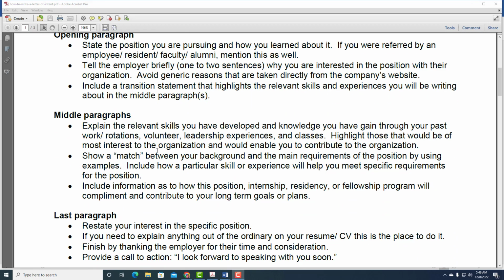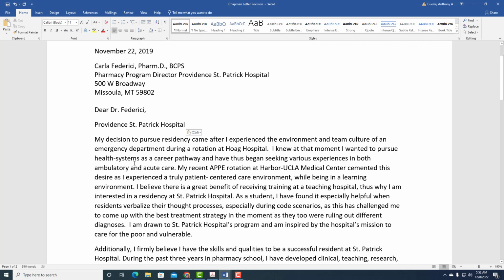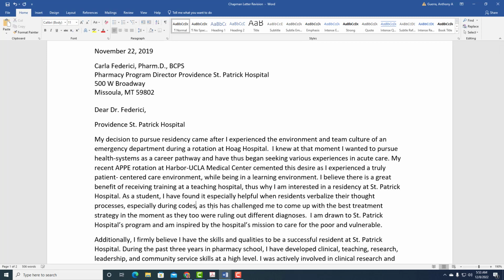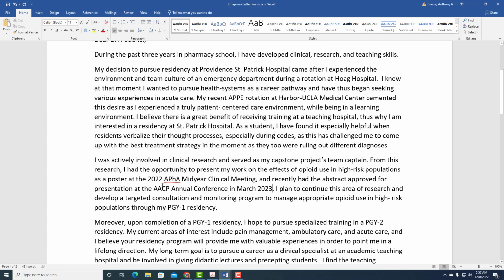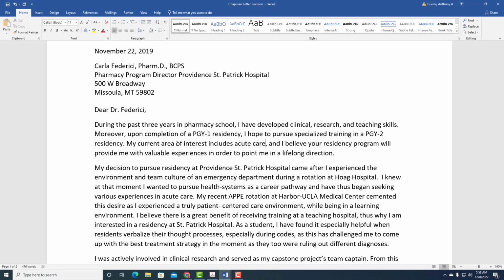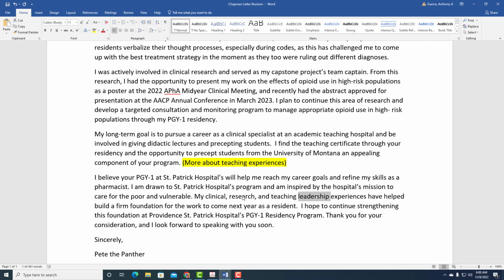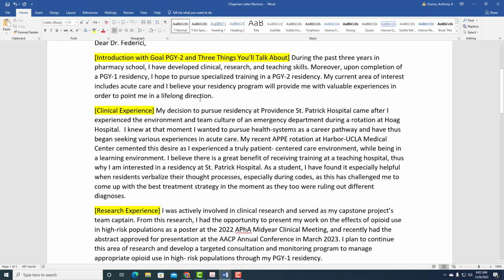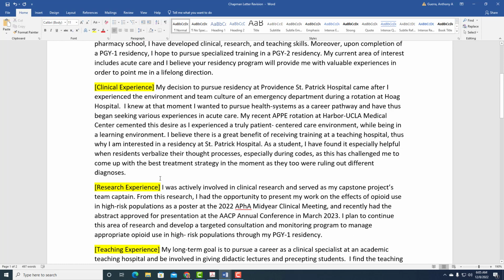Ep 523 Getting Writing Help for Residency Applications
You're probably looking for guidance on writing a letter of intent and finding a lot on the internet. This document from this college of pharmacy has good advice but a bad attached letter. In this episode, I show you how to make a bad letter into a good one, and a wordy letter into a concise one. What you're really trying to do is create a readily transferable story for the reader to give to the residency committee.

If you need my one-on-one help, go and sign up for the Extreme LOI makeover course.